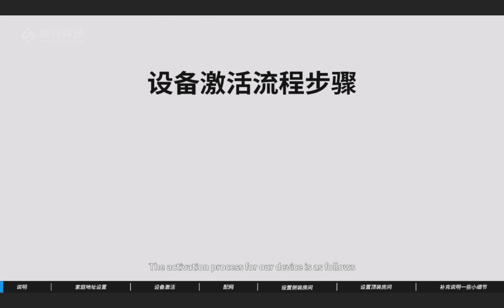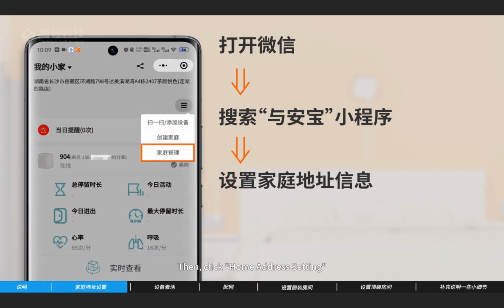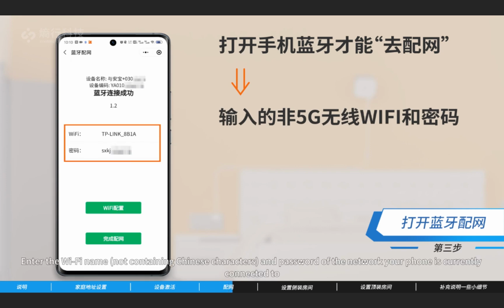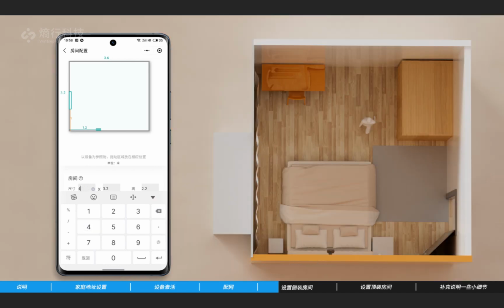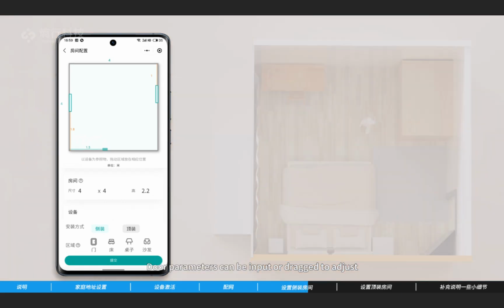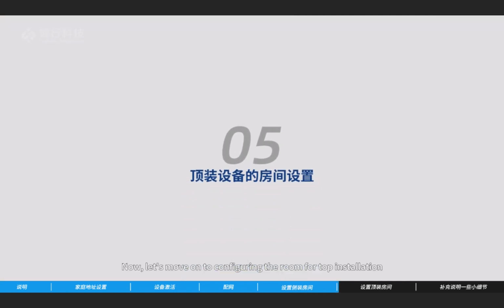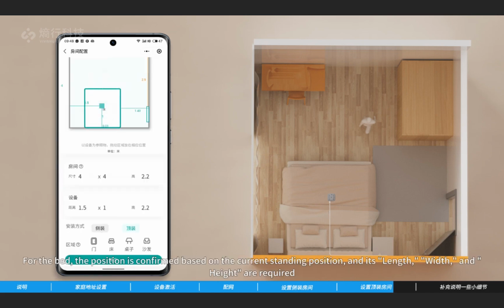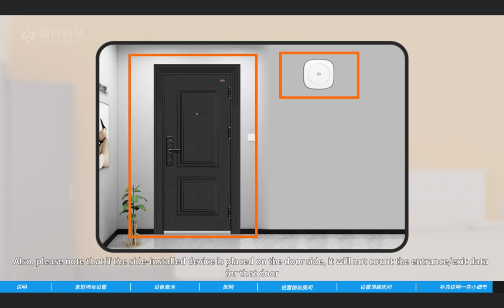设备激活使用指导 Ventropic Radar Device User Guide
本视频介绍了熵行科技雷达设备的激活和设置流程，设置完成后，用户可以在小程序中实时查看雷达检测室内目标的存在、活动轨迹等。This video introduces the activation and setup process for Ventropic Technologies' radar device. Once the setup is complete, users can view real-time information in the applet, such as the presence and activity trajectories of indoor targets detected by the radar.